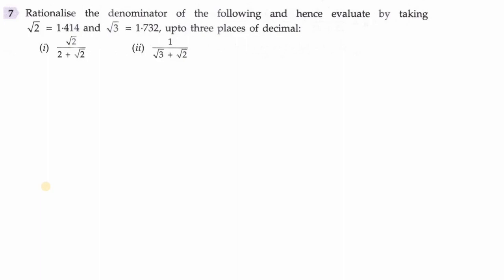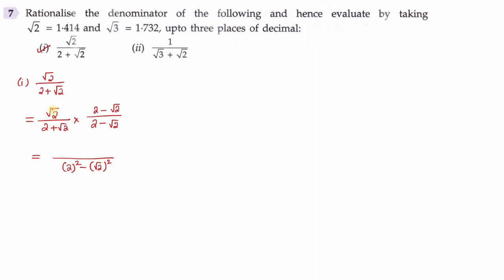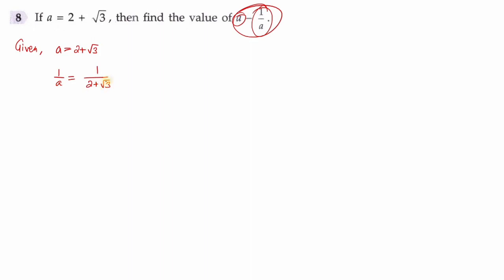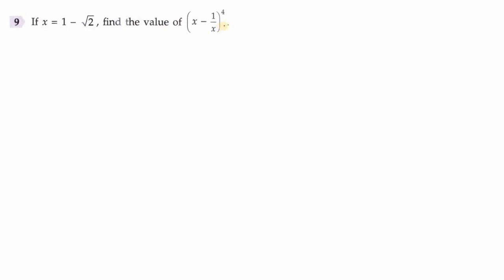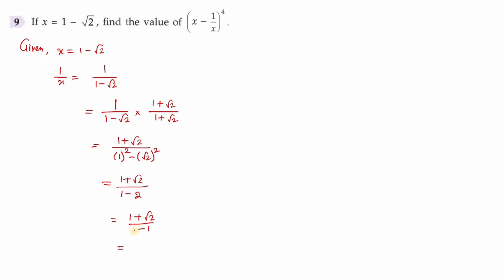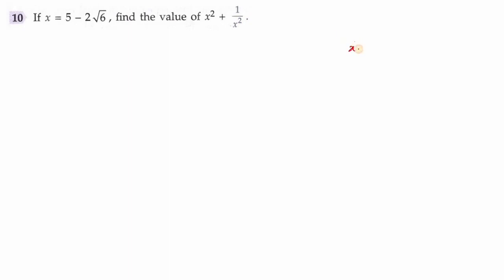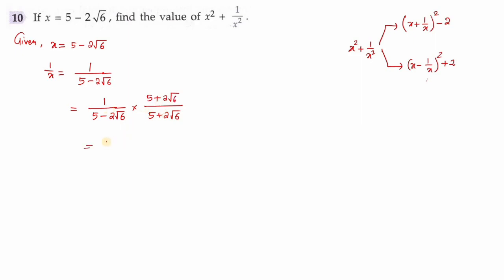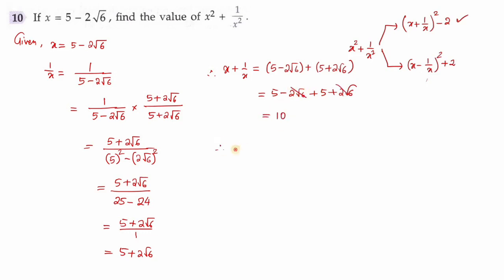Class 9 Rational and Irrational Numbers |Ex 1.5| Part 3